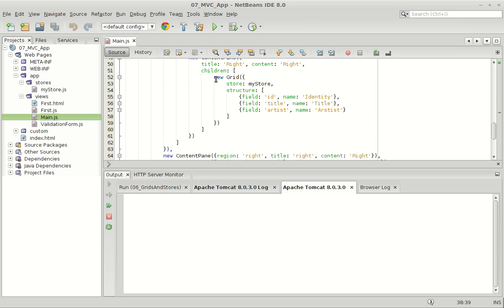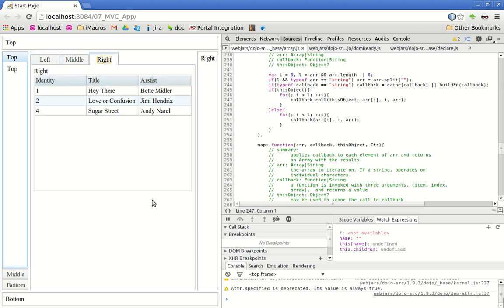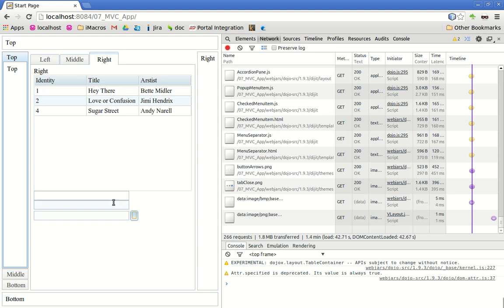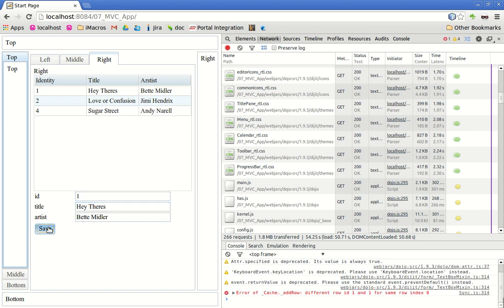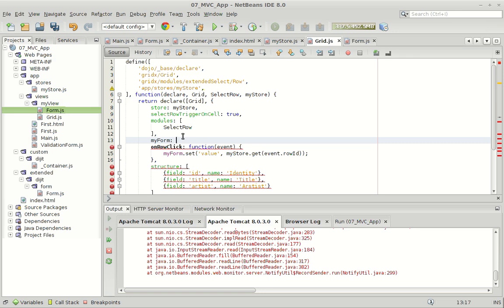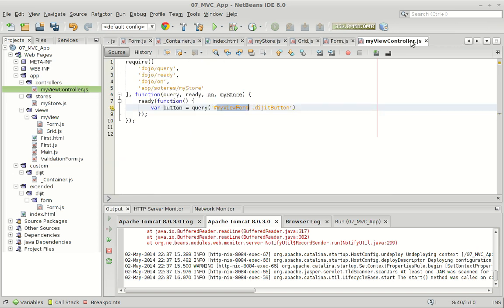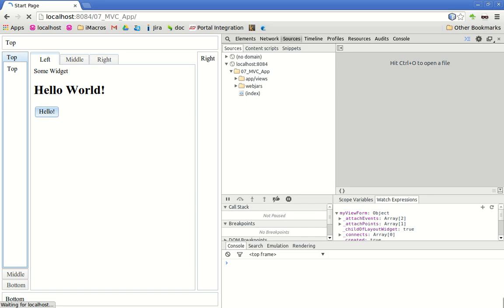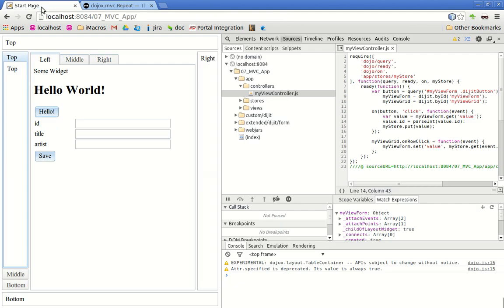07 Poor MVC App - Dojo Toolkit Tutorial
In this video I show you how to create a simple MVC App using Dojo toolkit. The central objective is creating a Form and a Grid as separte Views and then listen their events in a controller.
1. When the user select a row in the grid, the controller listen the "onRowClick" event of the grid, get the rowId, from this rowId get the respective store element value and transfer the data to the Form.
2. After the data is in the form, the user can edit the data and Finally save that data back to store.
3. Finally, when the data is saved in the store, the grid listen that change and get updated.